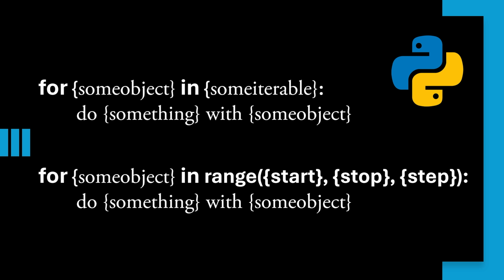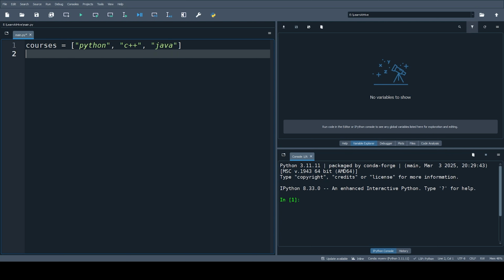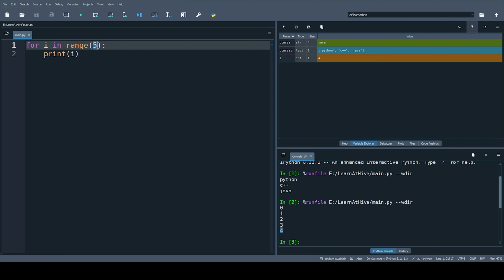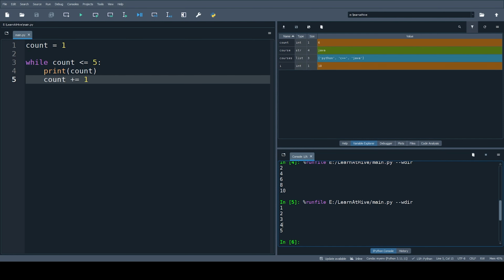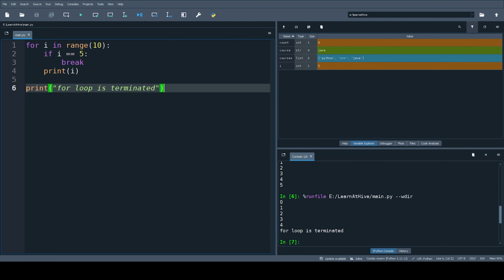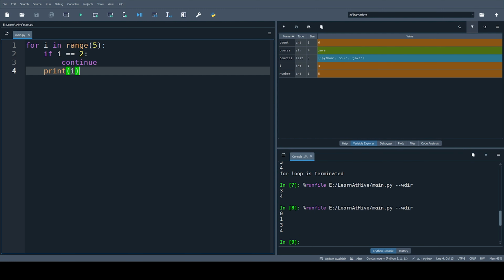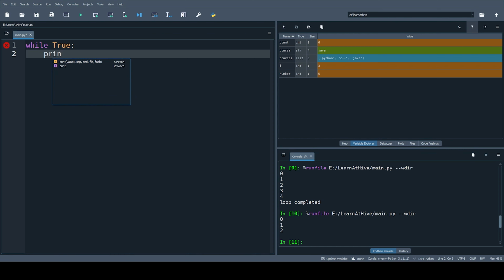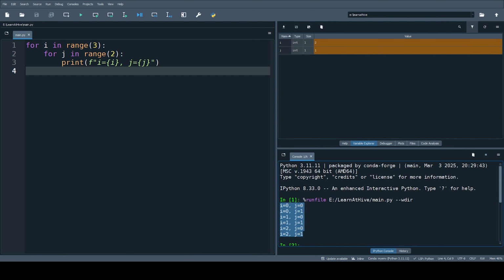Python Loops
Master Python loops in this detailed tutorial! Learn for and while loops, break, continue, else clauses, nested loops, and why Python skips goto. With clear examples, this video is perfect for beginners and intermediate coders.

CHAPTERS:

00:00 Intro
00:34 For Loops
05:50 While Loops
07:45 Break
10:27 Continue
11:20 Else Clause with Loops
12:37 Infinite Loops